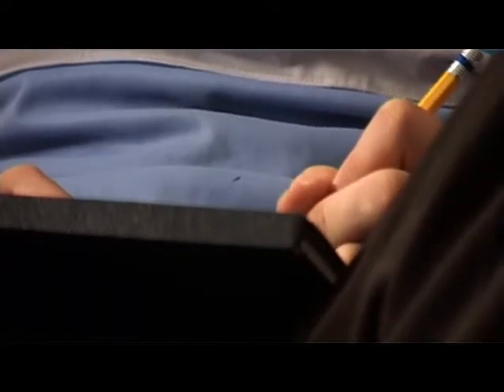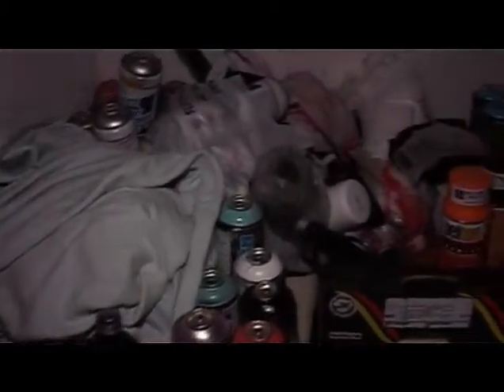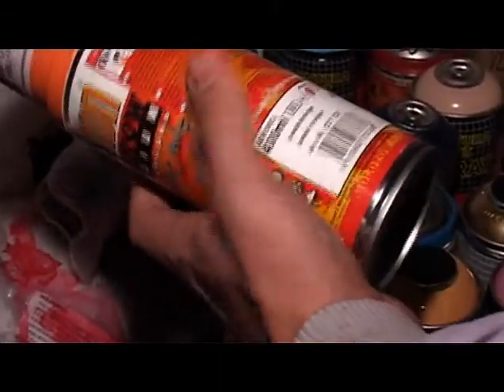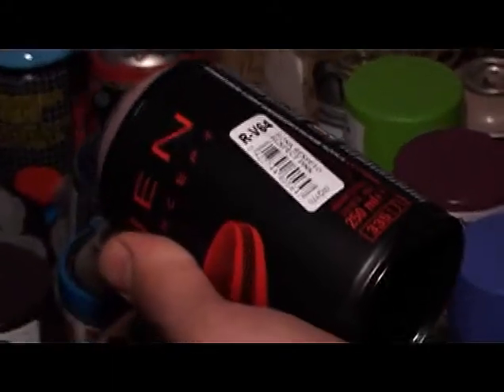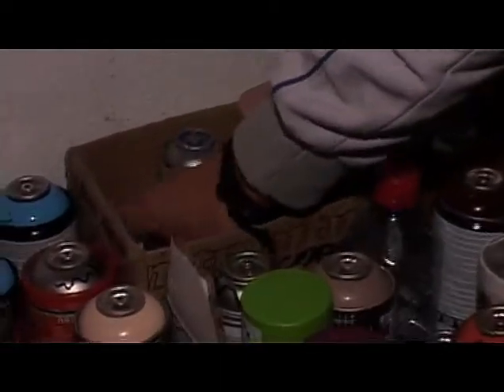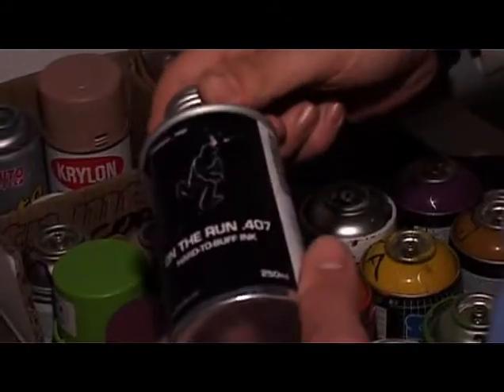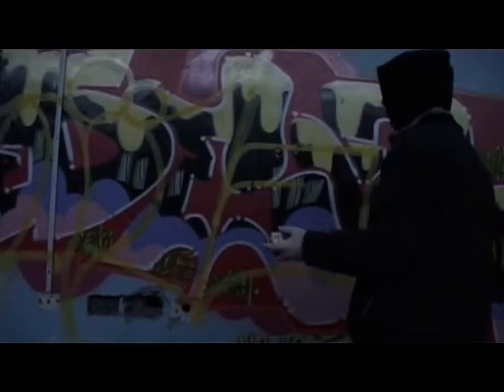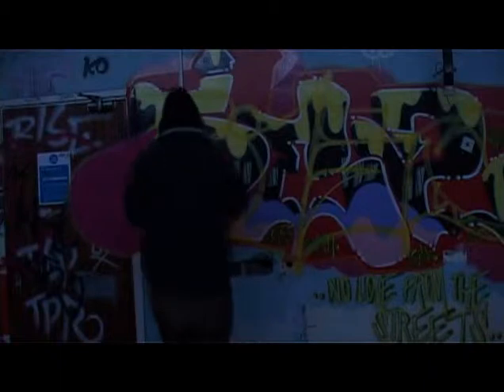Spray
A Day in the Life of a Graffiti Artist